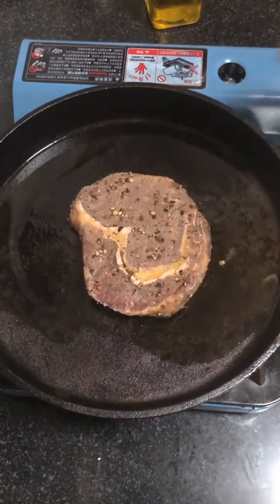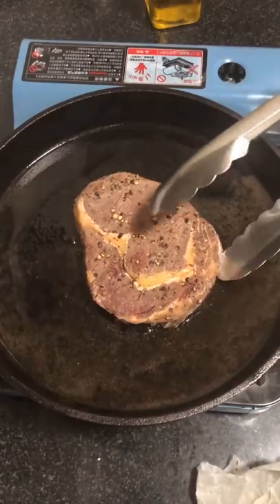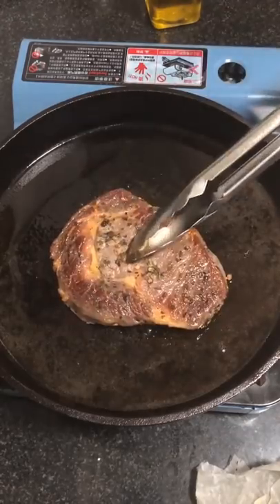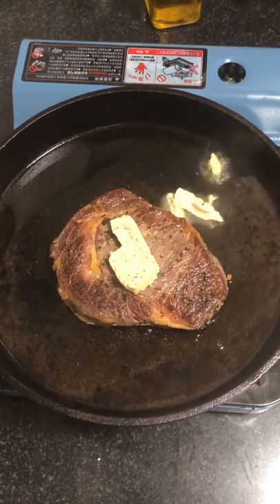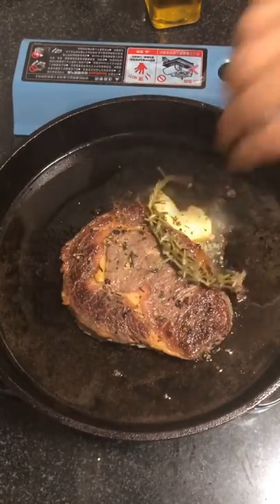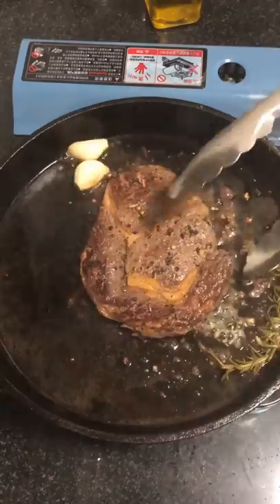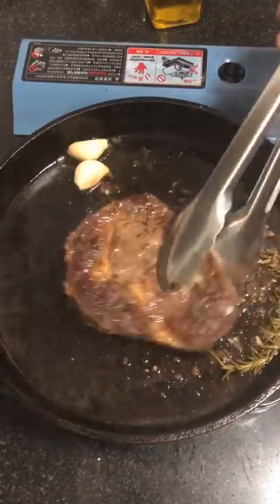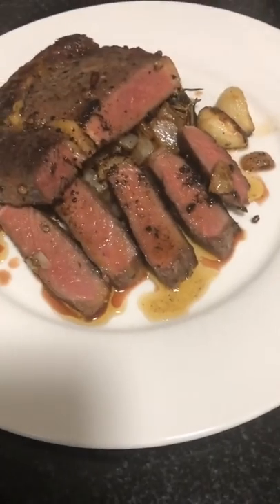Every Term to COOK A STEAK 😋😋🥩🥩🔪🔪 (All Steaks Doneness & Time frames)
how to cook steak bites in a frying pan,
how to cook steak in a cast iron skillet,
how to cook steak in instant pot,
how to cook steak in ninja foodi,
how to cook steak in a frying pan well done,
how to cook steak well done in a frying pan,